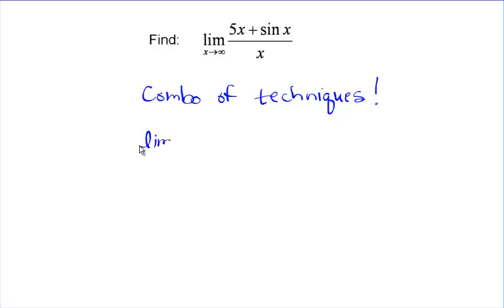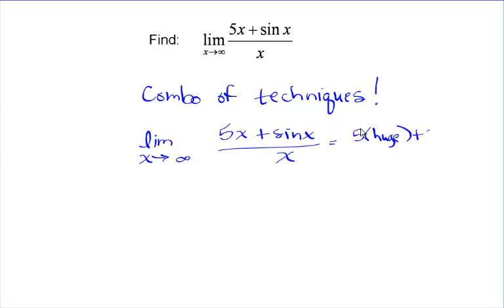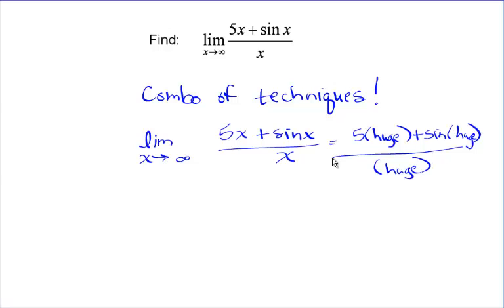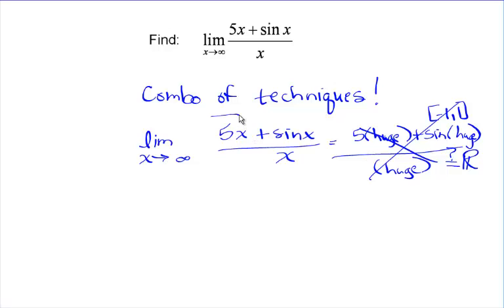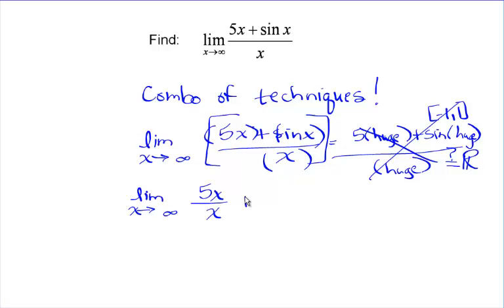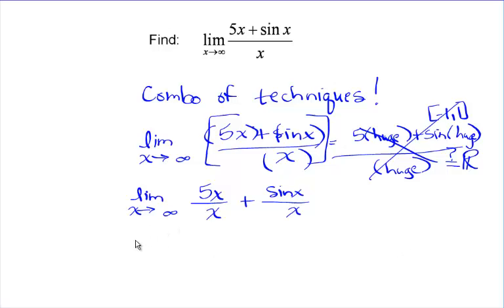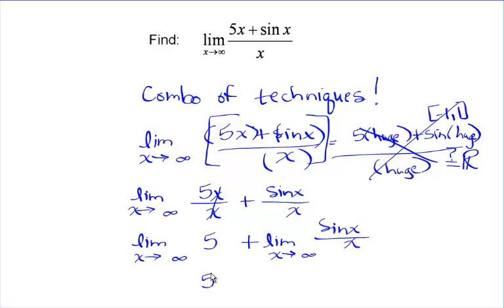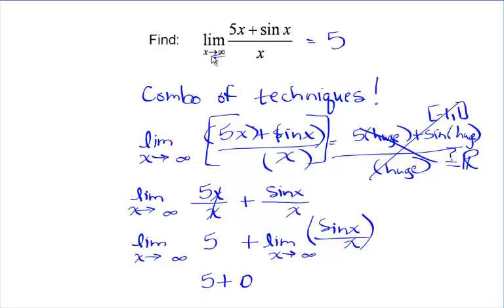Limits at Infinity 3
We work one last example that uses more than one technique to evaluate the limit.